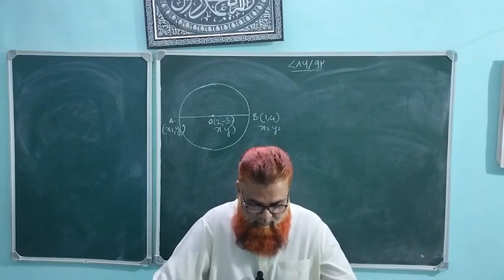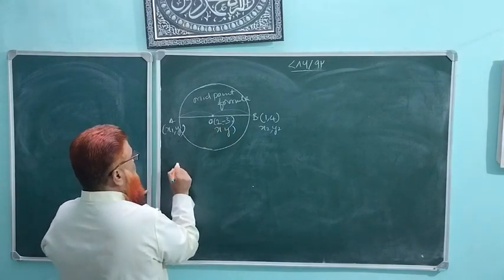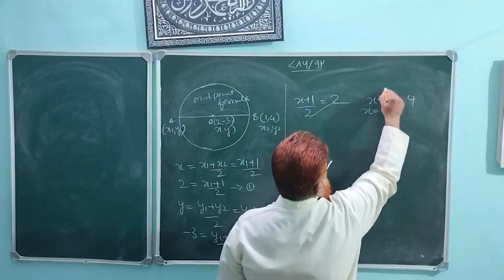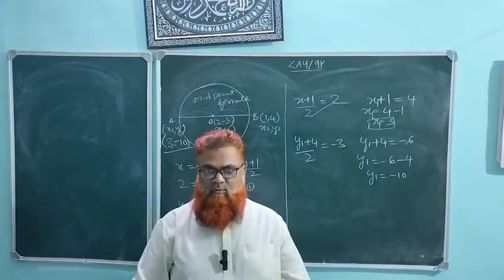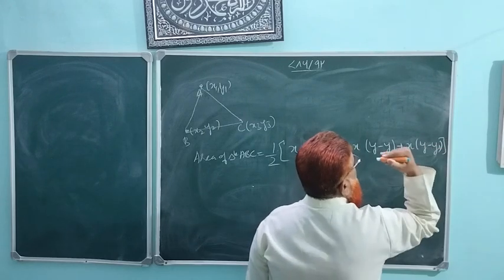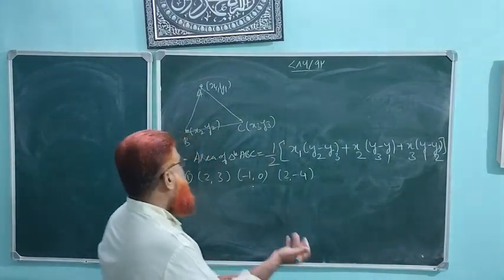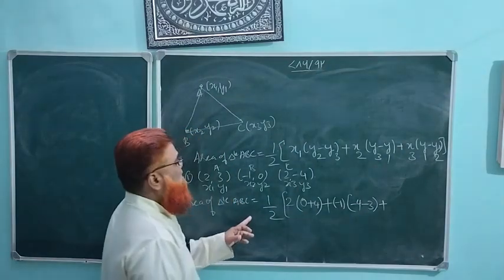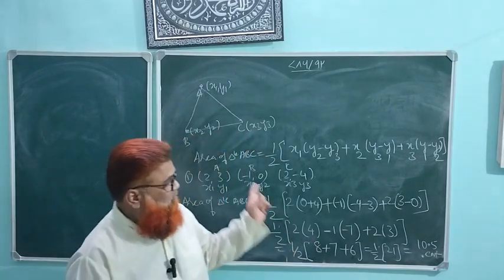COORDINATE GEOMETRY based PROBLEM